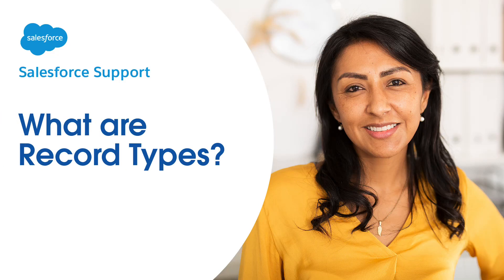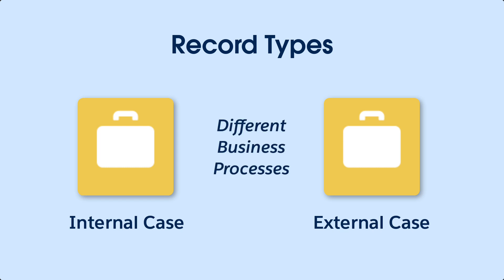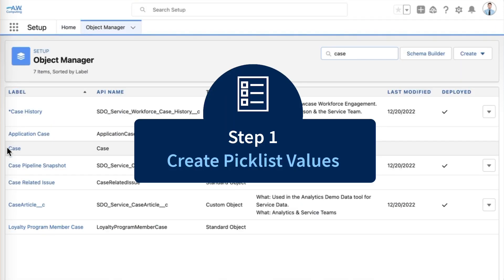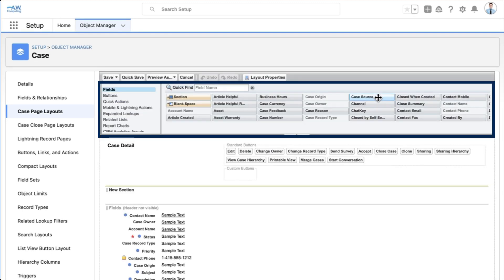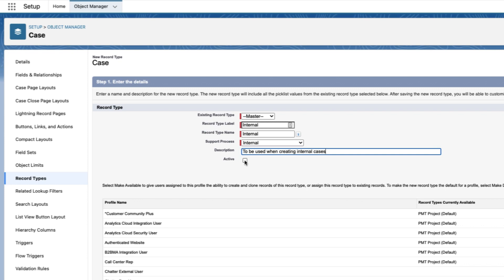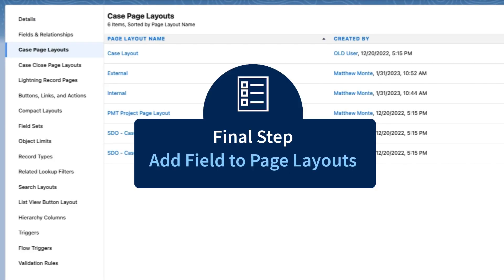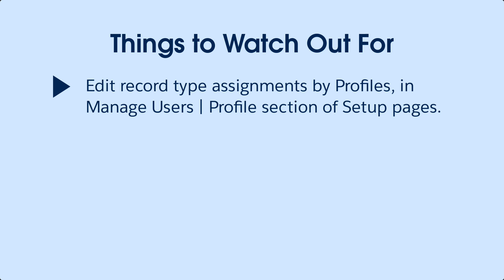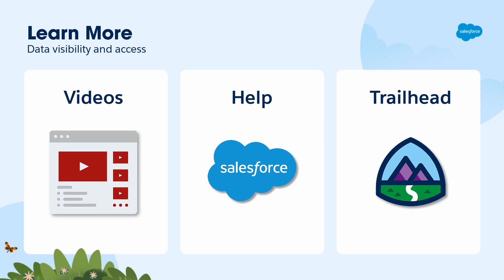What are Record Types? | Salesforce Who Sees What Ch. 9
In this video, we’ll talk about how record types help you collect and manage data about an object. Users often need access to the same objects, but they work with different data. You want your records to be customized so that users see only the Salesforce business processes and fields relevant to them. This is where record types come in.

The videos in this series provide admins the basics on visibility and data access in Salesforce, so they can successfully set up their org.

0:00 Introduction
0:26 What are Record Types?
0:59 What are Business Processes?
1:10 What are Page Layouts?
1:20 What are Picklist Values?
1:39 Step 1: Create Picklist Values
1:59 Step 2: Create Processes
2:09 Step 3: Create Page Layouts
2:58 Step 4: Create and Assign Record Types
3:56 Final Step: Add Field to Page Layout
4:46 Things to Watch Out For
5:28 Learn More